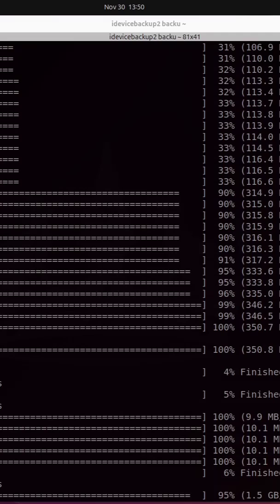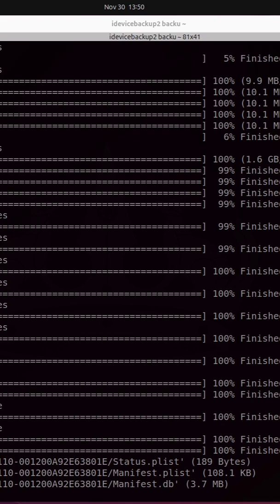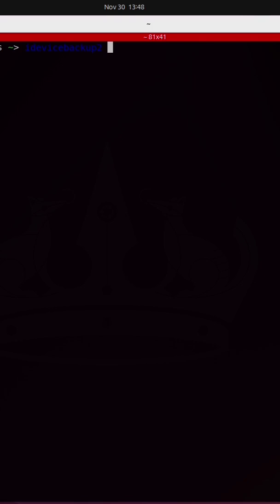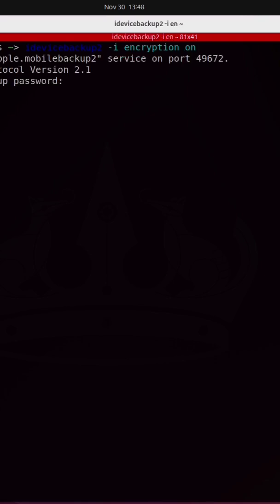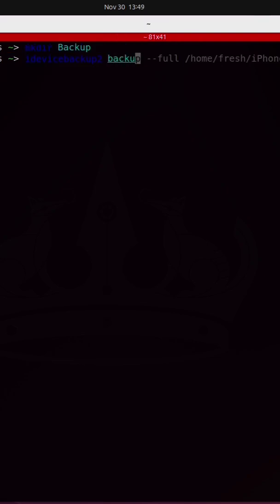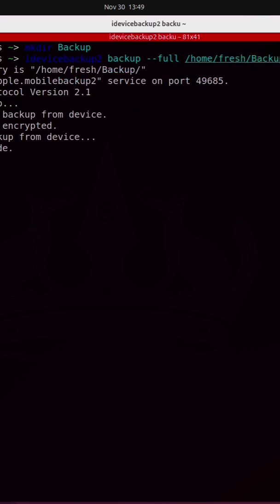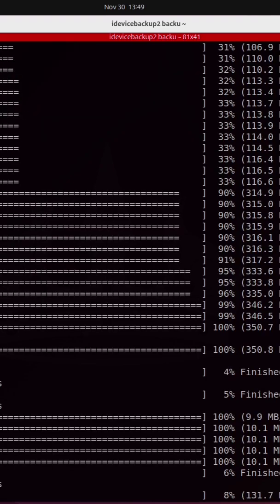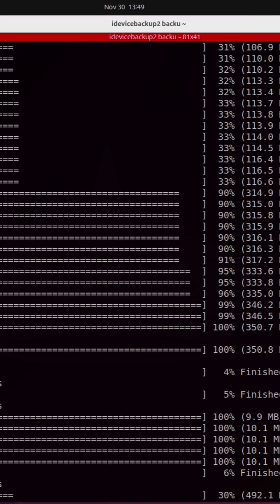iTunes Encrypted Backup from Linux!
🎶 Music Credits
Fresh Forensics Baby!